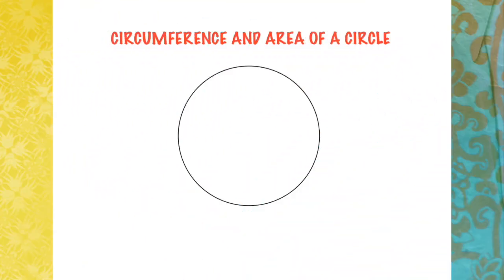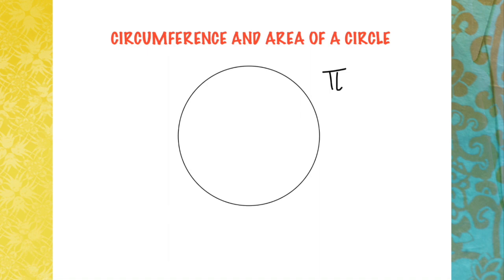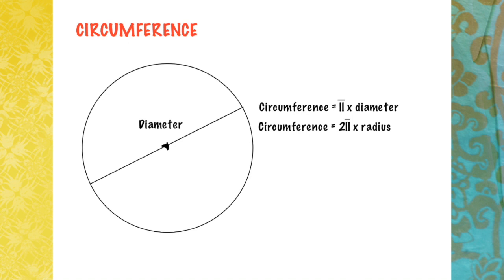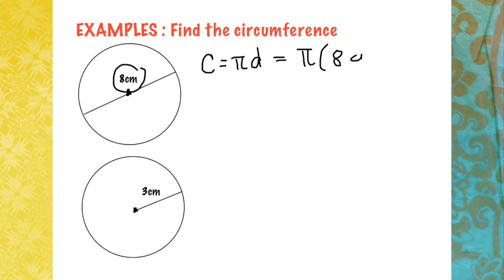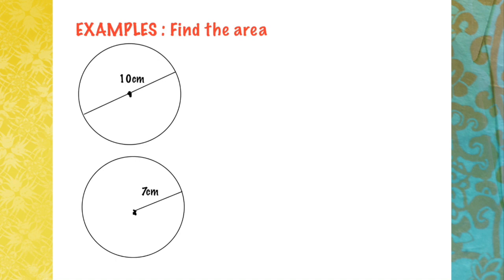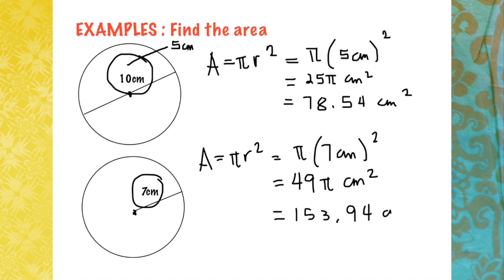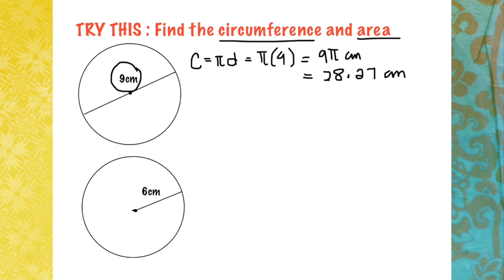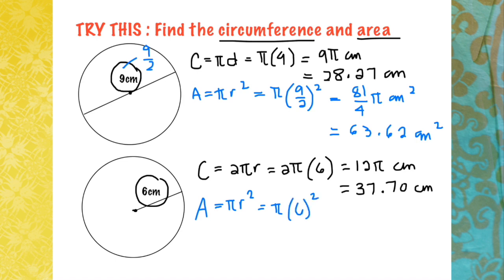Math Easy Series Ep.11 : SOLVING AREA AND CIRCUMFERENCE OF A CIRCLE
A short discussion about solving area and circumference of a circle. Also a quick explanation of the "pi" value. Hope this helps you understand it more.

Enjoy Learning!

Follow me in:
✅  Facebook Page : Teacher with a Purpose